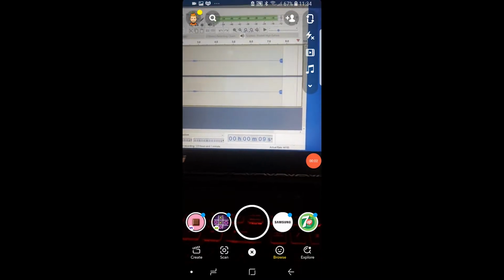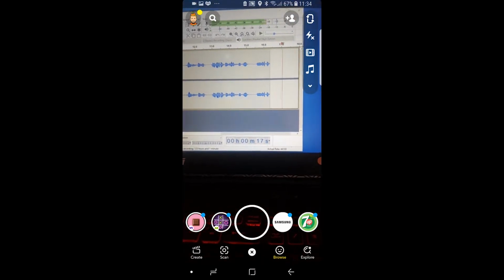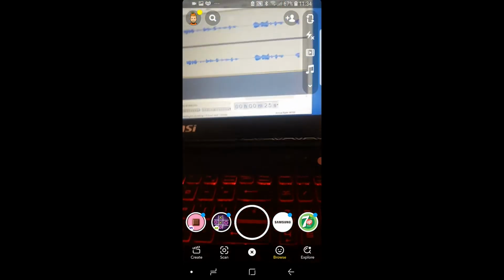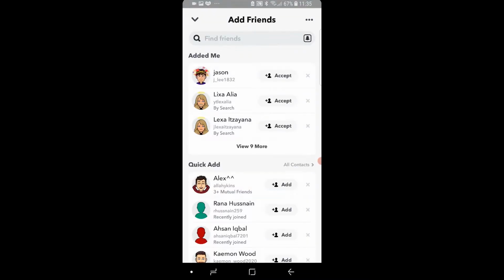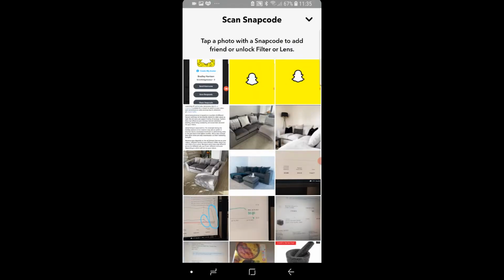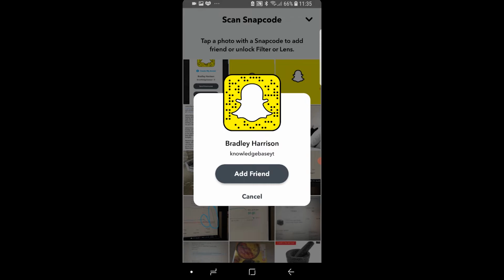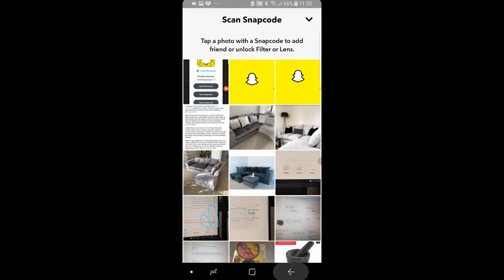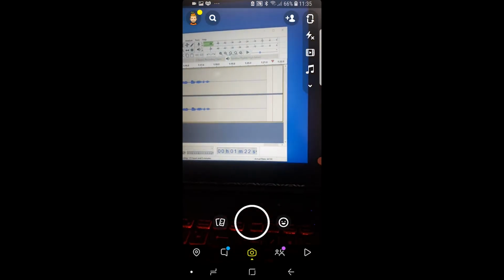How To Scan a Snapcode From a Screenshot (Scan From Camera Roll)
How To Scan a Snapcode From a Screenshot (Scan From Camera Roll). This vido will show you how to scan a Snapcode from a screenshot. This is working and snapchat will automatically find the user from your screenshot.